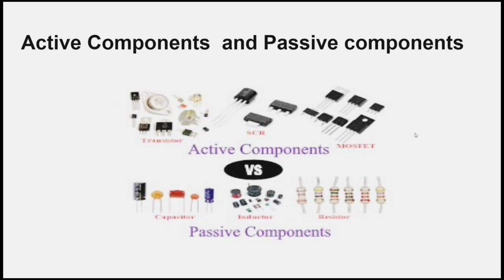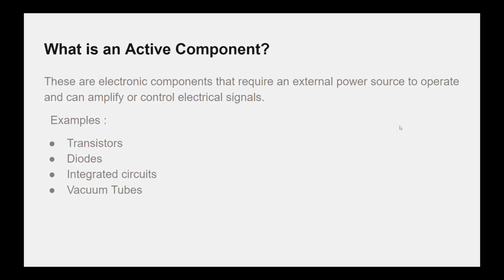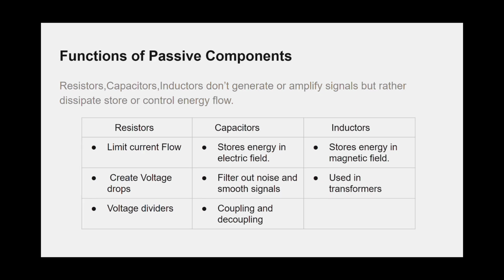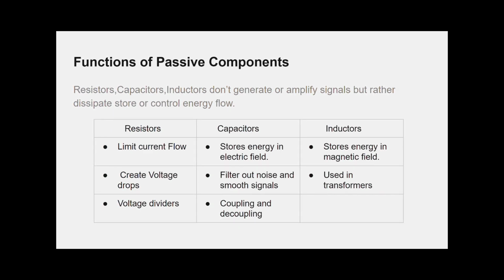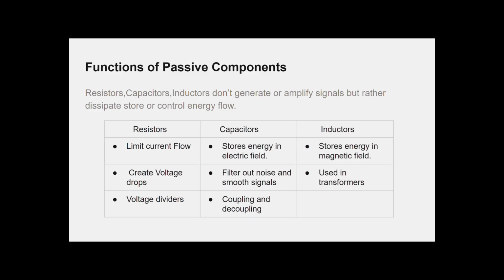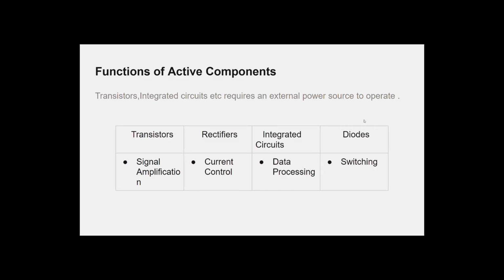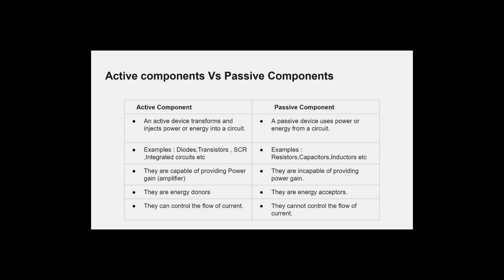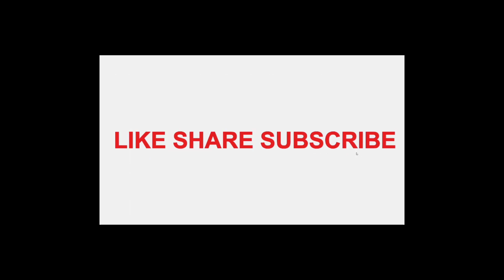Active and Passive Components || Basic Electronics|| Competitive Exams